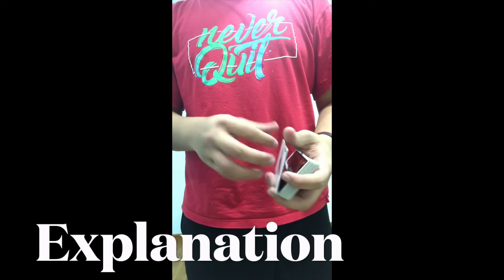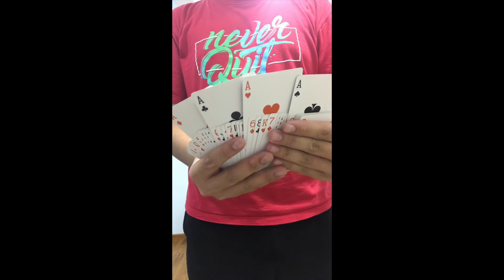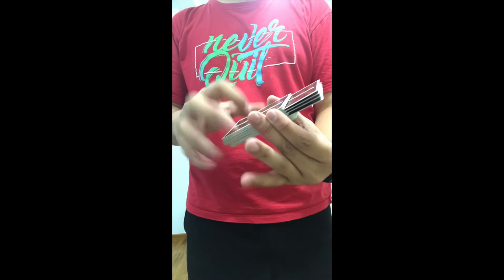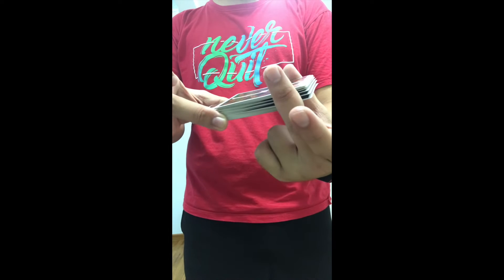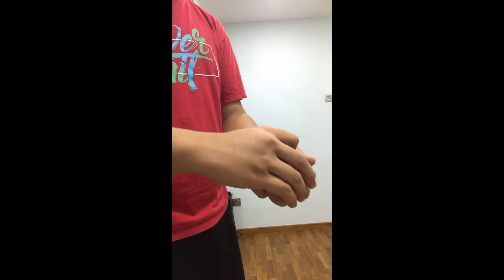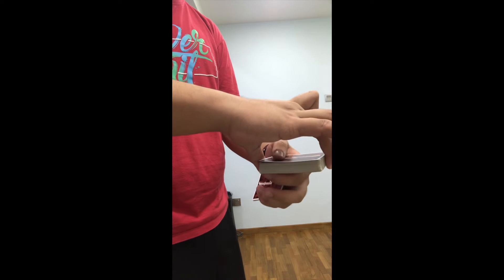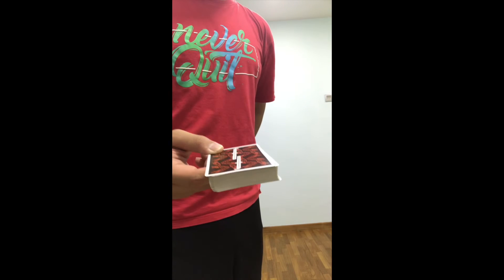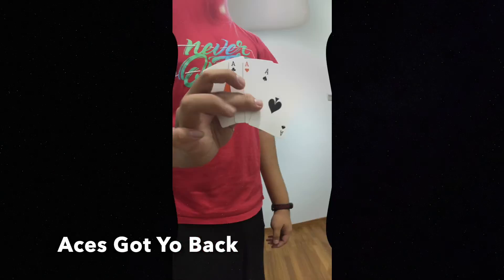magicshorts Part-1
I’ll be doing this every Tuesday as a new turn of events on my instagram. Ends at 6th Sep...      ENJOY 🤩🤩